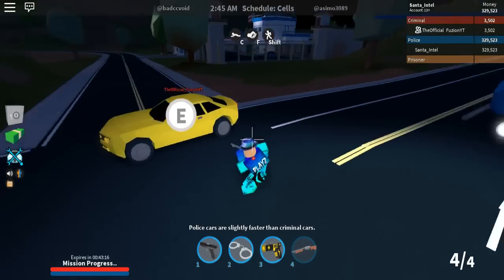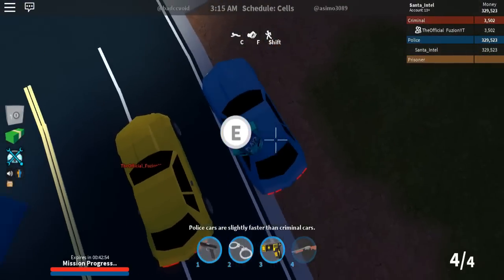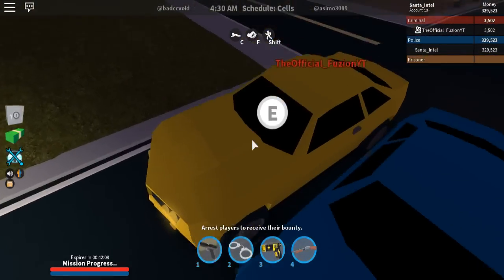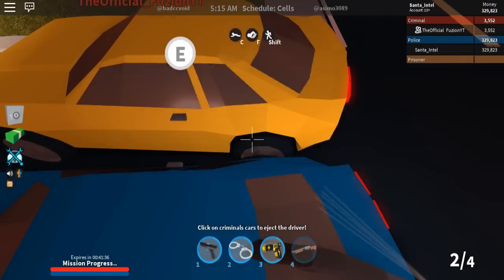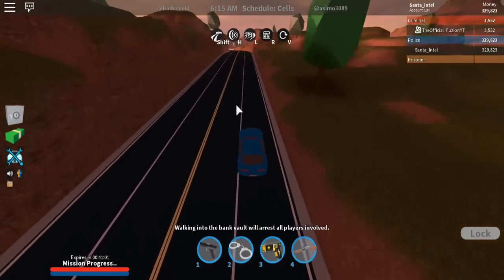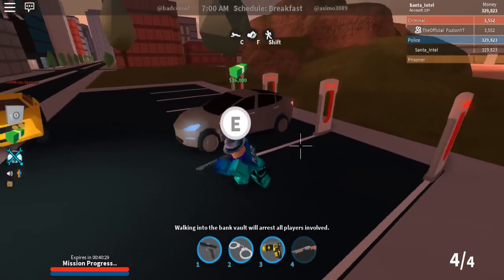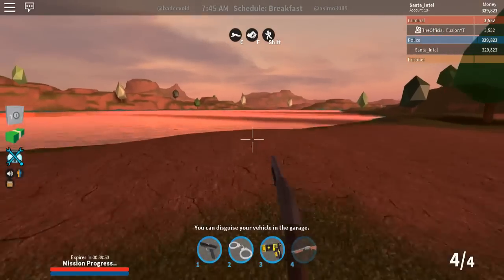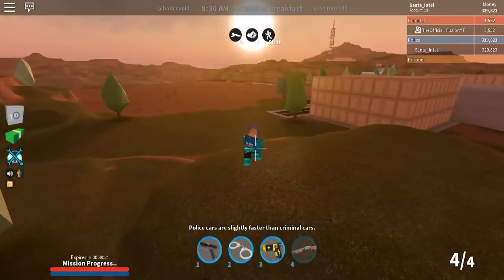This Makes My Car 10x SLOWER | ROBLOX JAILREAK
ideas & Suggestions.

LOADING MEMES... ██████████████]99%